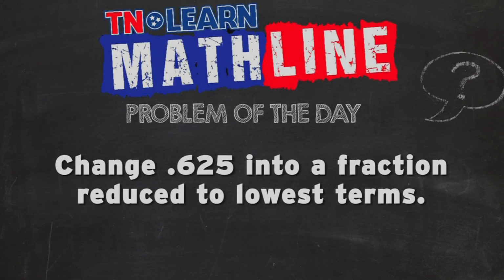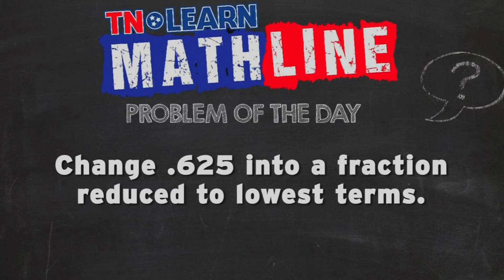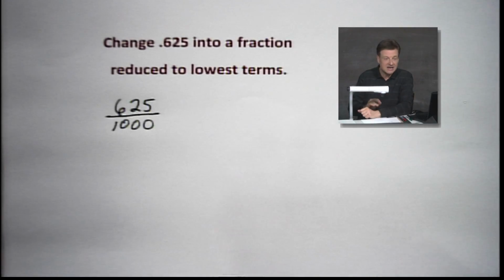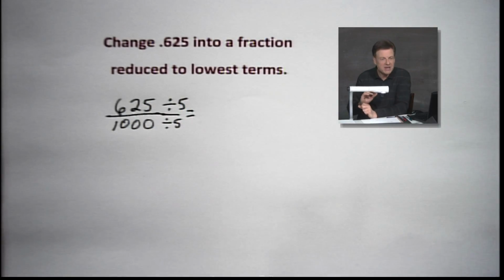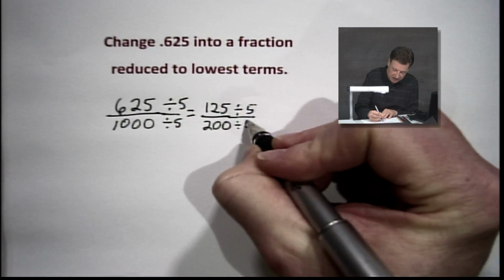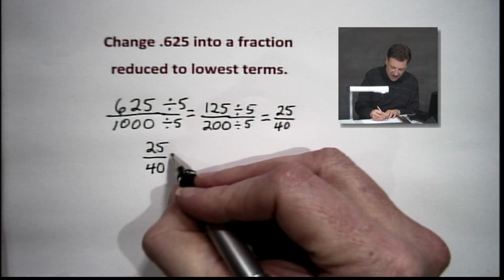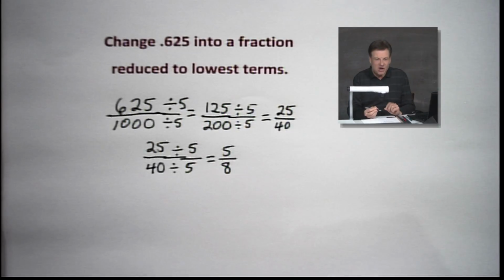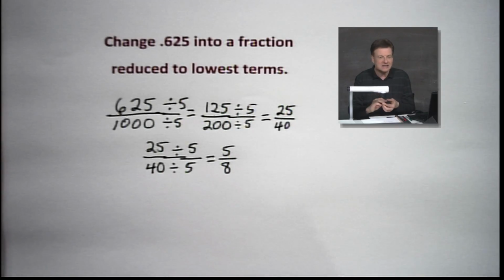Conversions with Fractions and Decimals | Changing Decimal to Fraction | TNLearn | Mathline